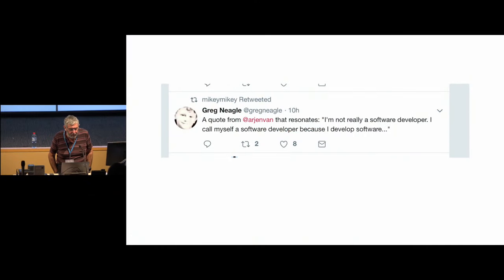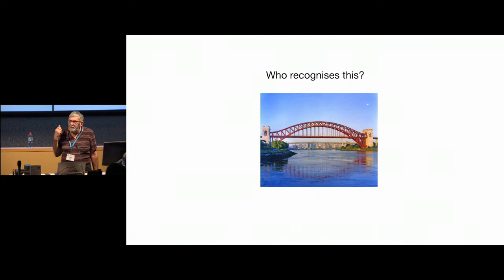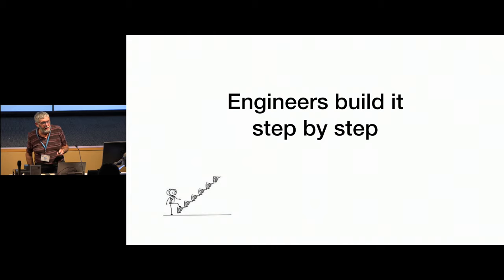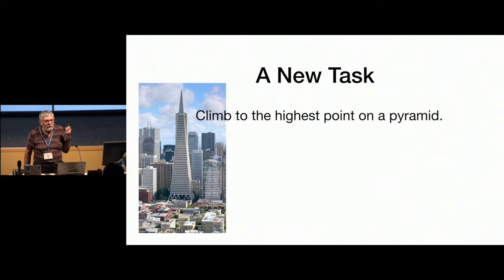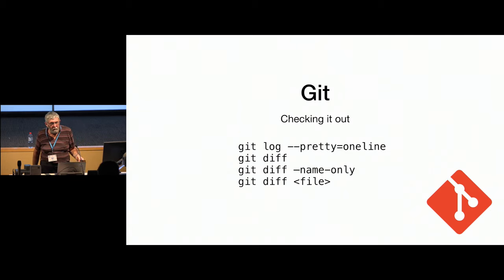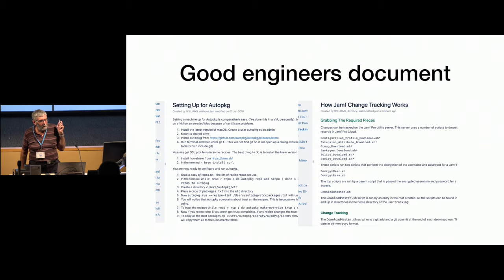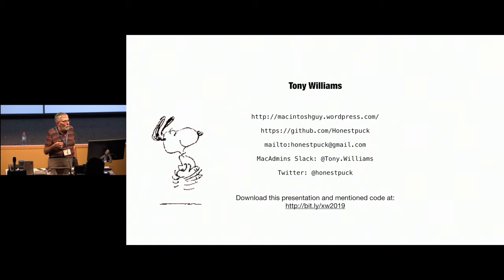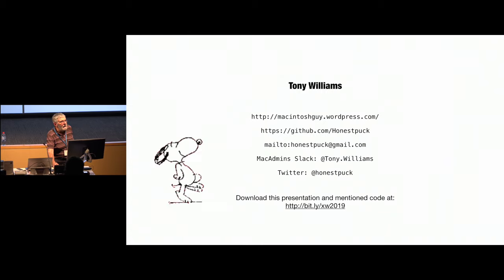Engineering For Administrators (X World 2019)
Presenter: Tony Williams

Good systems administration is not just using an MDM and good engineering using software built by many hands and easily available can provide many tools to make life easier.

In this talk I will look at how I built tools for backup, version control and improved workflows for Jamf Pro.